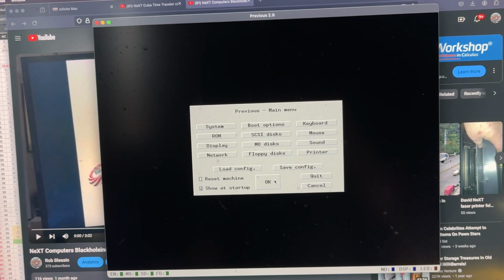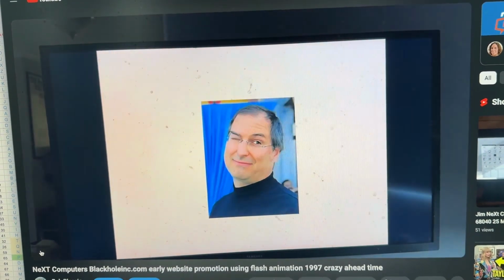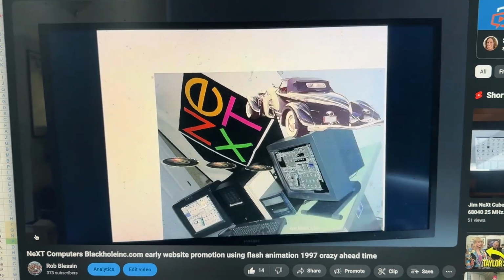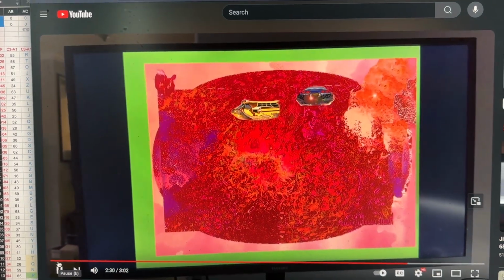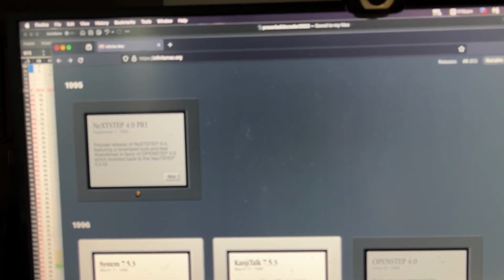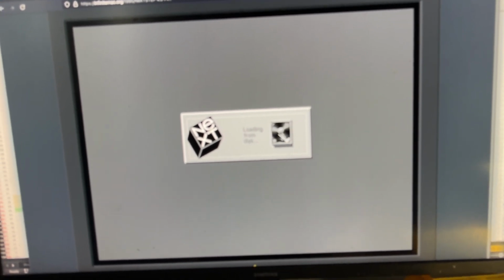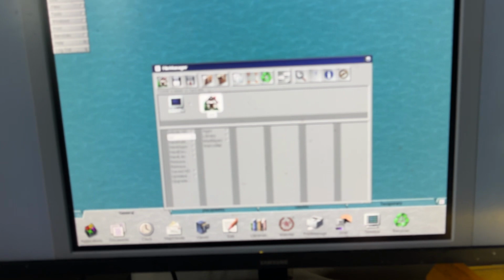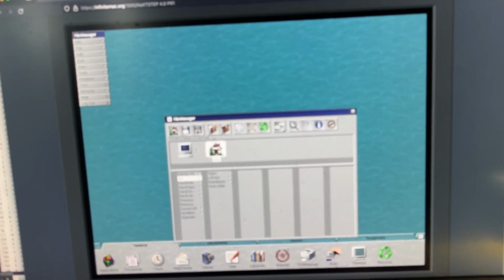NeXT NRW PPC Turbo Color Time Machine Web Interface part 2 AF includes Power Ball Lottery Decoder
Hello NeXT community: I wanted to include part two of the NeXT NRW PPC RISC based NeXT workstation that was never released,

Shows screen casting to my Mac Pro 2 mini and with any luck it should let you all login into either earlier versions of Mac OS  , NeXTSTEP or Openstep  on infinitemac.org

I'm not sure why my Iphone was not focusing as it should through most of this video so feel free to simply stop watching this as  I'll remake video of a lot of the later real stuff in focus and non foolery.

I'm researching Screen recording on a MAC .

As a bonus I’ve included my ongoing project of Powerball Chaos number prediction, using pure data and  statistics. If all of the Lottery Drawings are truly random then why do they exhibit an almost perfect bell curve , it is really amazing. So then decoding the game with in the game converting numbers to letters based on cryptology going back thousands of years. The key is very pure data and science is for your amusement and entertainment only but I am trying to figure out where this potential signal is coming from.

If the odds are astronomical how is it possible 2 members of the same family won the powerball drawing in a span of 16 month's for example.  The same 6 numbers came up n 2 drawings  Draw number 100 4/3/94 and draw number 907 12/27/2000 , i suspect the fix was in as at the time the number 41 had not hit for 4 1/2 years as the had 45 Powerball Numbers and it hit shortly before the drawing. Why would they roll  in new ball sets on 12/27/2000, when presumably the regulars are on vacation , my thought is a salted ball set was implemented for the draw as yes there were winners.

Oh I handed it up to the NSA and to the head of Security at the time Tipton for the lottery , turns out they did bust him for rigging, wait for it, lotteries.   It is my firm belief that some games are just blatantly rigged , not all winners are cheats but I suspect a lot of the winners like in the McDonalds contest are fixed winners.

The other possibilities are Time Travelers, entirely possible as they re trying to send us messages back through time and it is like the Kabala hiding in plane sight. Perhaps it is Angels and our loved ones in the after life sending messages , or quantum physics manifest destiny and I think if anyone would try to do this it would be Steve Jobs , trying to ding us and open up channels of communication.

simply read this article and tell me it is not a smoking gun :)

"The winner in South Brunswick, N.J., has yet to come forward.
Oh by the way 90% of Lottery Drawing machines globally are made in , wait for it ,New Brunswick

Paul White, an engineer from Ham Lake, Minn., cashed in the other winning ticket.
This guy is Legit

Angels watching over us all around us protecting us or the movie the Sting lol, I do not want to die either way , I want us all to have a fair chance of winning :)

This seems like huge BALLS busting going on right ,  claw back outrage, oh stats are telling us something and to me it seems terrifying as in real lottery winners being stocked by thugs on top of everything else.

Ocean's 16' claim share of $448M Powerball jackpot

Winning the lottery means a little more to Riivald, 60. Riivald's father, the late state Sen. John F. Brown, is known as the "father of the New Jersey lottery" and was an early proponent of casino gambling in Atlantic City, Hedinger said."
Riivald said having the winning ticket is bittersweet. Her father died Nov. 2, 2011.
"My dad was smiling down on us,'' Riivald said. "My father was bigger than life. I couldn't ask for a better dad. I wish he was here. I wish I could just pick up the phone and call my mom and dad.''I hope everybody has a wonderful day and above all April fools; The lottery stuff is real and someone is messing with my stats Aliens

I've hit 4 of 5 numbers 23 times and am happy the proceeds here in Colorado go to parks , I did win $10K in a Scratch off first game first week of the Colorado lottery February 9, 1983 . I have a budget $2,$4 or $6 per draw and I don't play ever game as t is way more fun for me to send them messages back and share it with the world as I want you to win as well.
Please note some of this is real some of its quantum science ,some of its theory but overall it’s meant to be fun Nobel Prize perhaps in Comedy Physics. Gilles and MIT Media Labs Thank you for being a good sports.
A special shout out to infintiemac.org ,
Best regards, Rob Blessin.